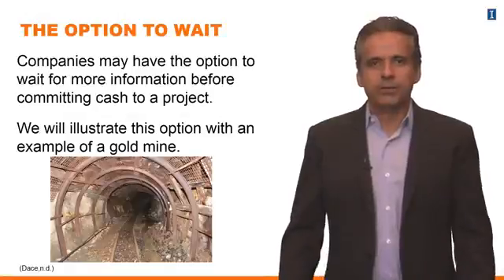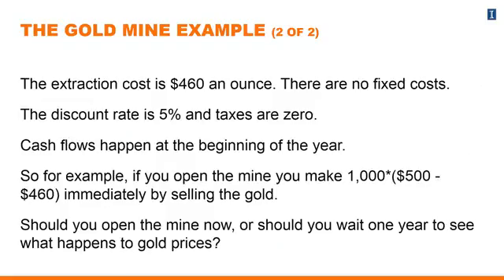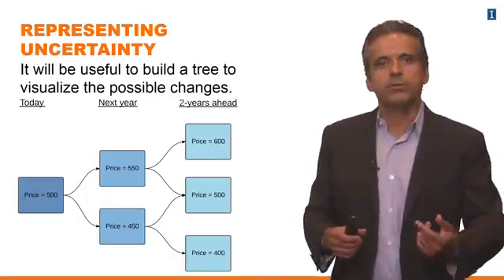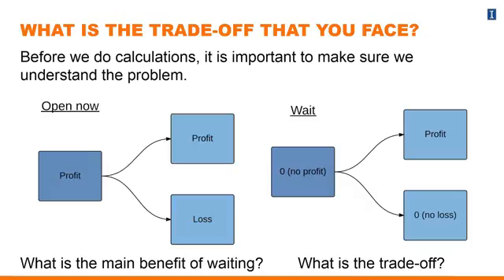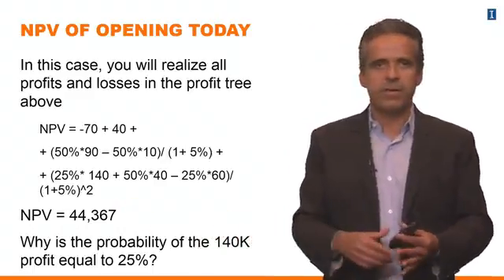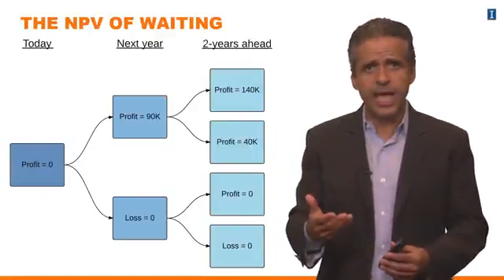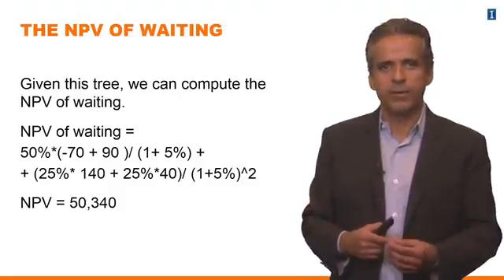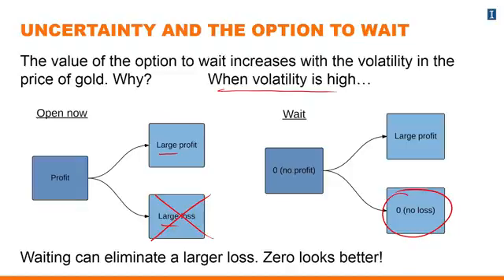Lesson 3 10 The Option to Wait Gold Mine Example